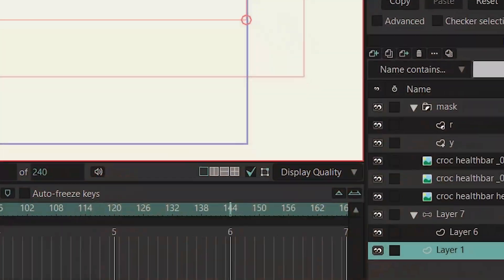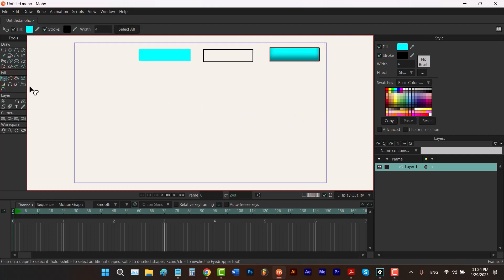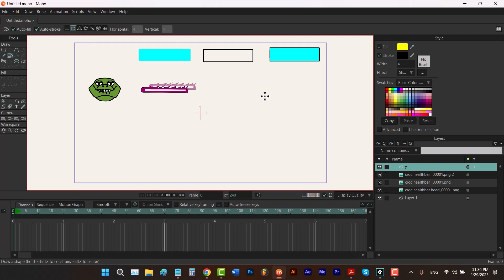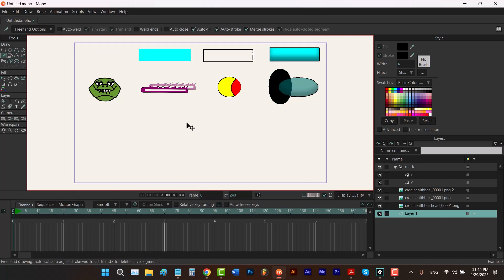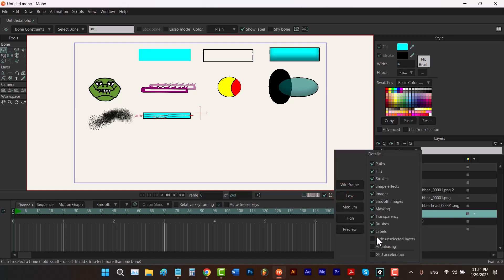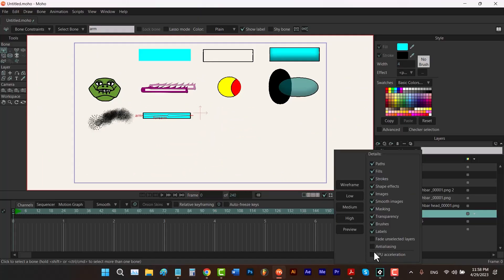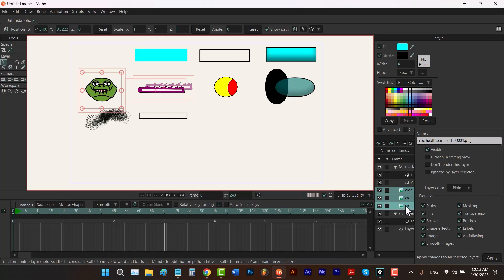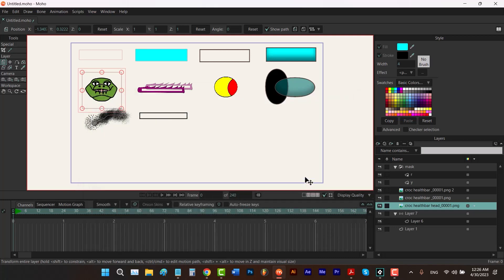Display Quality | Moho 13.5 tutorial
You're gonna learn display quality options in Moho!

0:00 - Intro
0:19 - paths
0:46 - fills
0:57 - strokes
1:09 - shape effects
2:02 - smooth images
2:58 - images
3:21 - masking
4:30 - transparency
5:37 - brushes
6:12 - labels
8:04 - fade unselected layers | why my shapes are gray in moho
8:22 - antialiasing
8:41 - GPU acceleration
9:17 - GPU acceleration vs antialiasing
10:11 - display quality options in quick setting
10:51 - Display quality options vs quick setting
11:17 - why display quality option don't have any effect on render in moho
11:51 - wireframe | low | medium | high | preview
12:13 - why by default path is unchecked in quick setting for layers?
12:31 - how can we apply display quality settings to our render?
13:17 - Outro